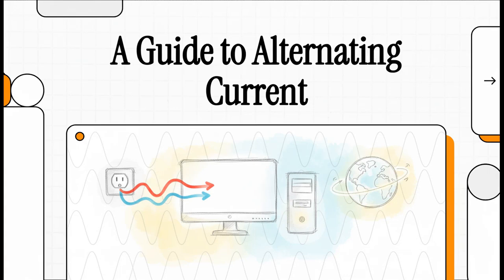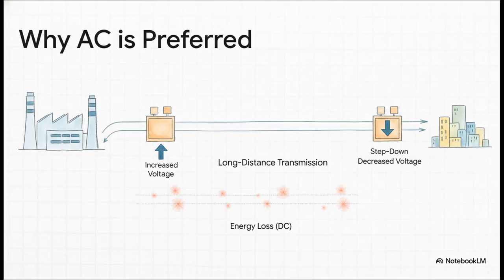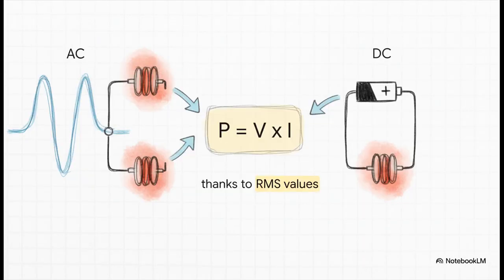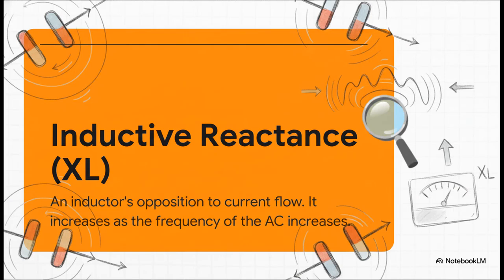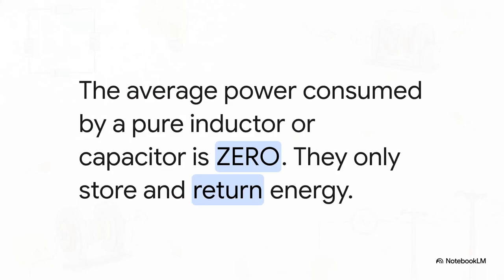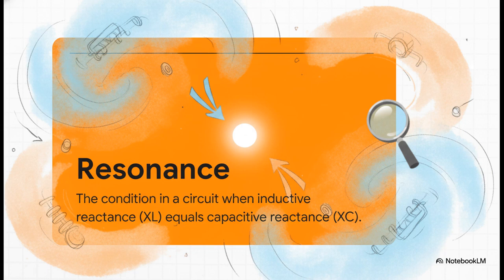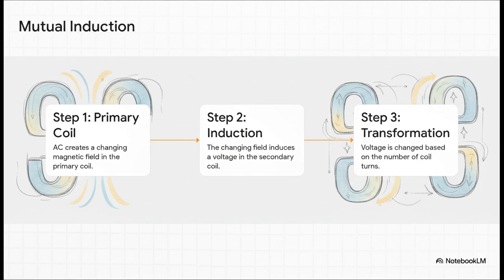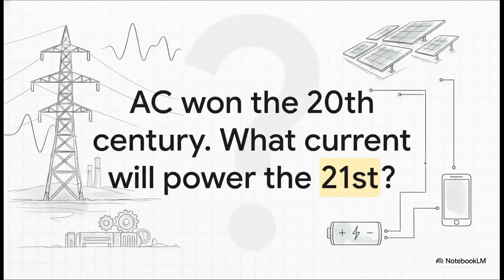ALTERNATING CURRENT (AC)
Alternating Current (AC) is a type of electric current that continuously changes its direction and magnitude with time. It is the form of electricity used in homes, schools, and industries because it can be transmitted efficiently over long distances. In AC circuits, important components like resistors, inductors, and capacitors influence how current and voltage behave. Concepts such as RMS value, reactance, impedance, and power factor help us understand real-life electrical systems. A special condition called resonance allows circuits to operate at maximum efficiency, which is widely used in radios and communication devices. Transformers, based on AC, help increase or decrease voltage levels safely. Learning AC not only builds strong physics fundamentals but also connects directly to everyday technology and modern electrical applications.